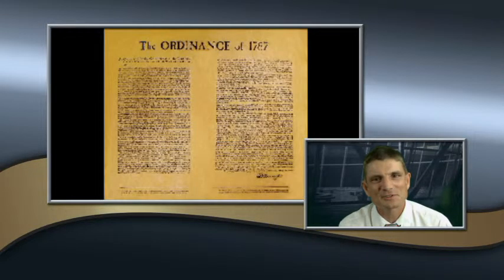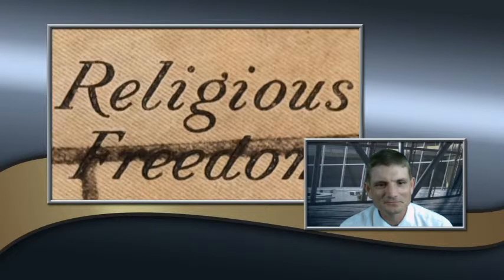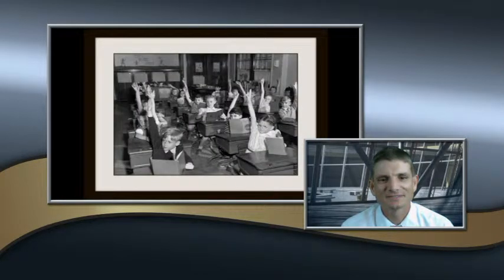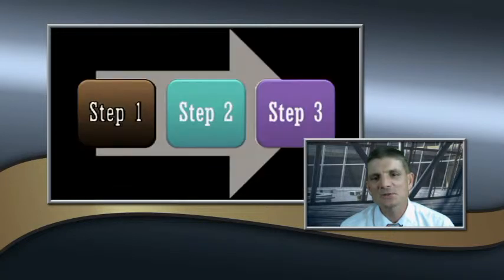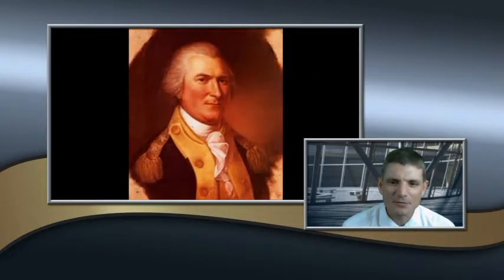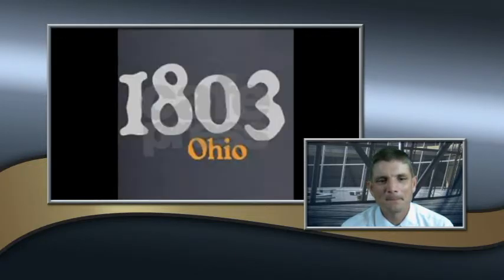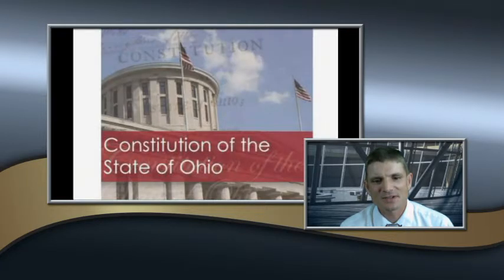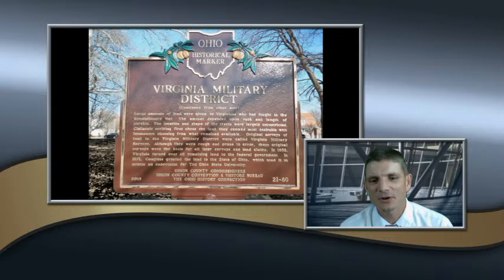Northwest Ordinance for kids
This is part of a series of videos based on the Ohio Fourth Grade Social Studies curriculum.  The text is from the State's Content Elaborations.